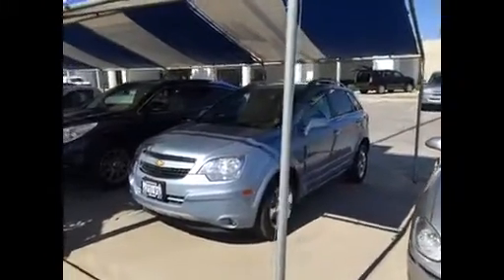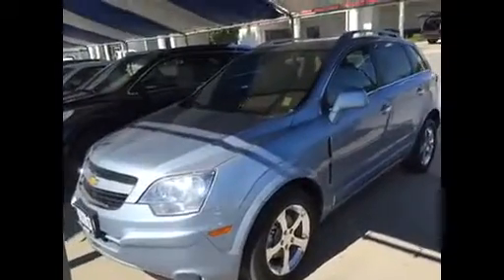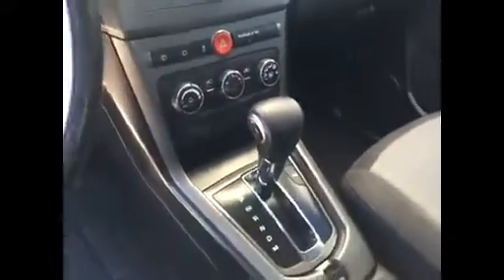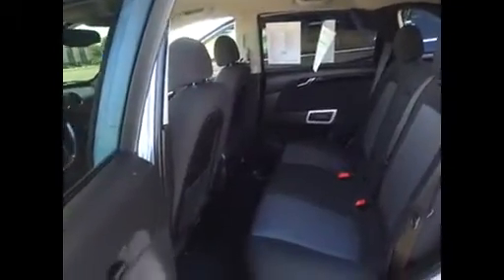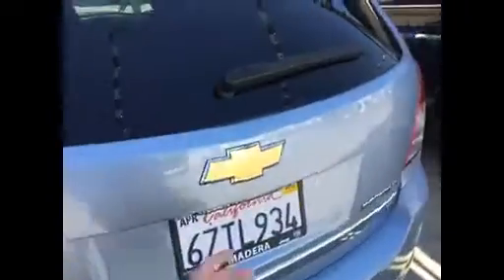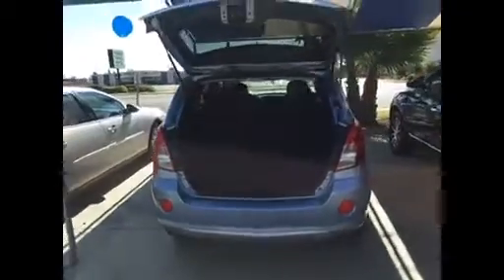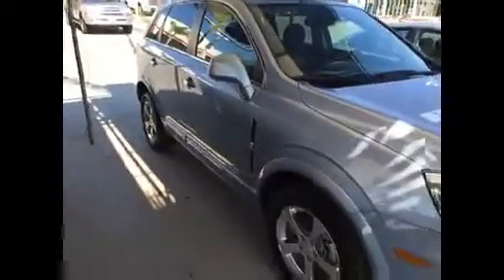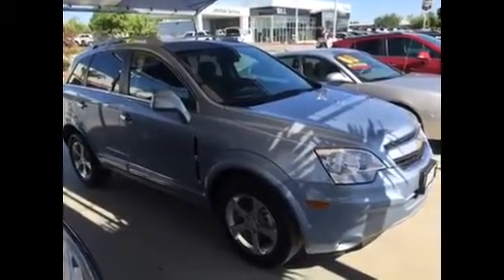Gill Auto Group Walkaround Video of 2013 Chevy Captiva Sport LT